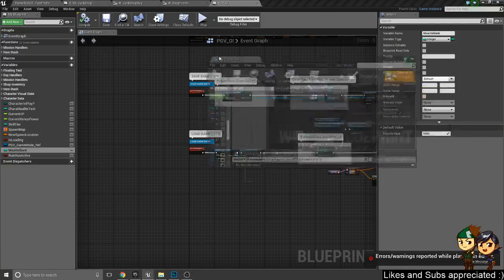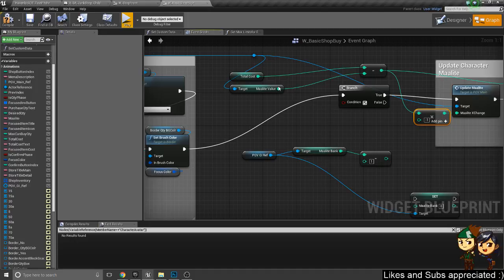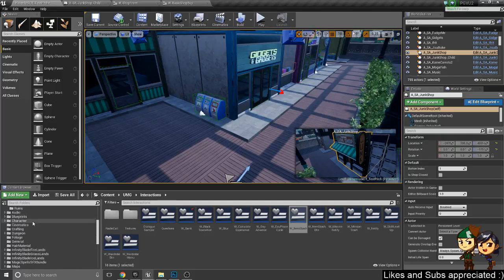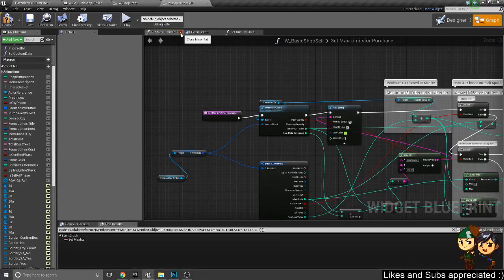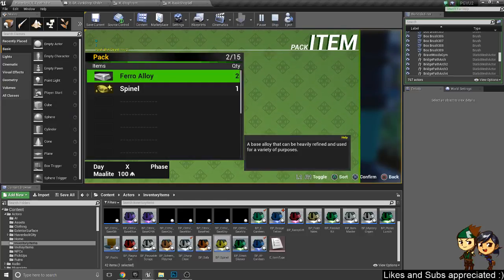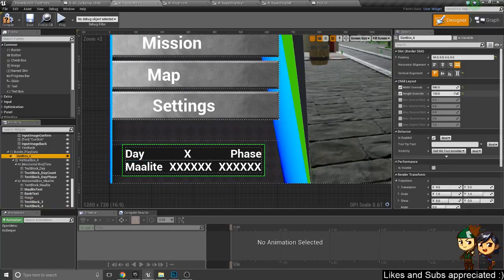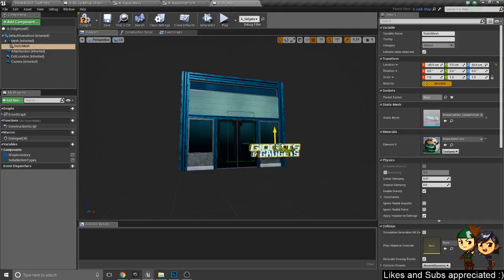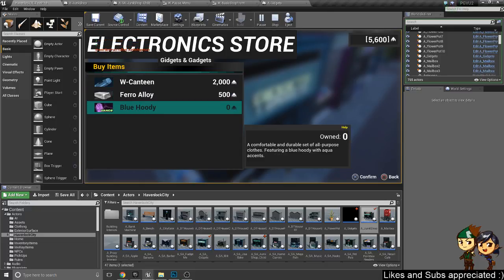Shopping Alley Island + Store Stock Setup - UE4 Game Dev Stream - 06/27/2017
Today I will be sharing: Combat enabled level definitions, Walk Mode, Dialogue Camera
Today lets develop:
Parent Child setups for the shopping actors!